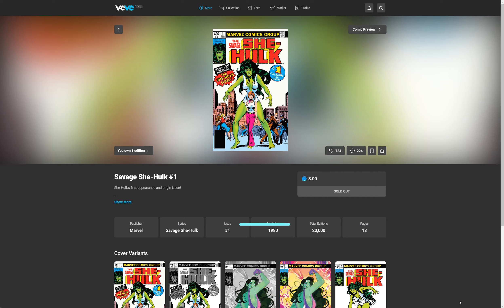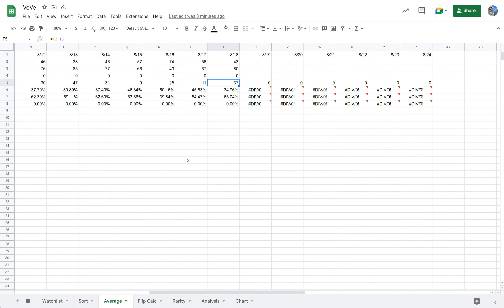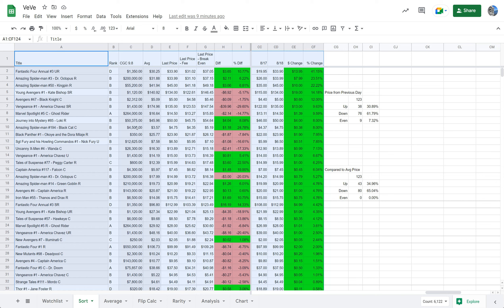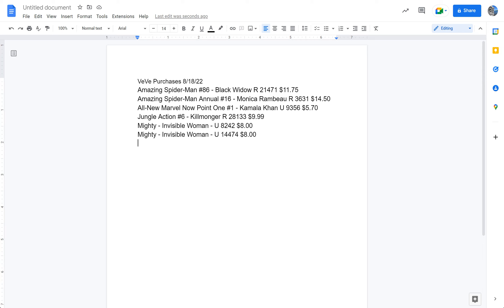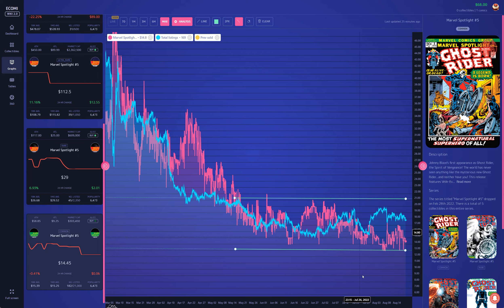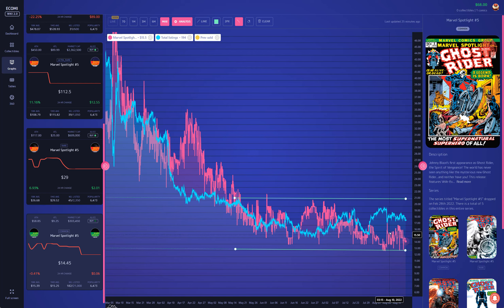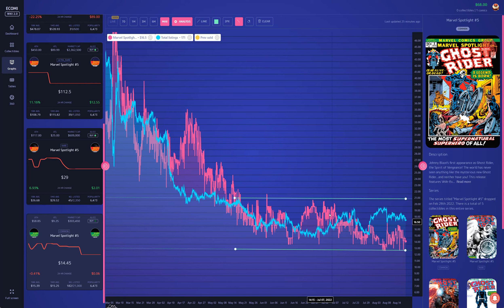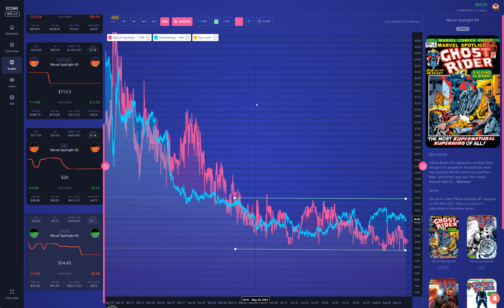VeVe NFT Comic Talk! - The Dead Cat Stopped Bouncing!!! - 08/18/22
Here is a link to my spreadsheet for you to download.

Here is a link to the graph